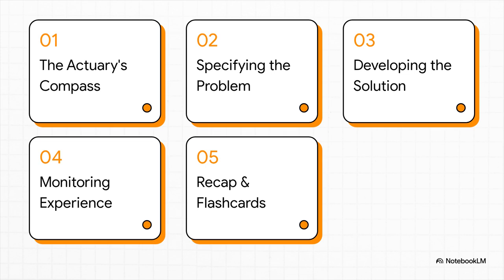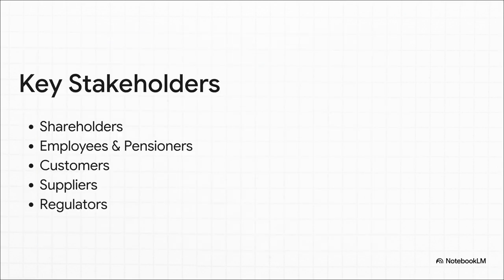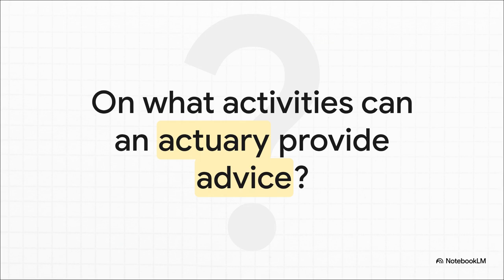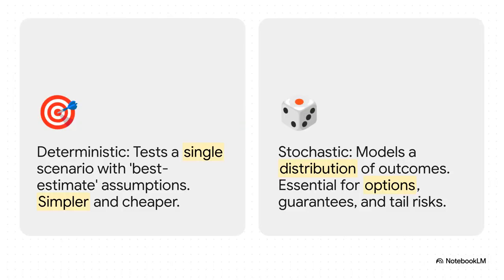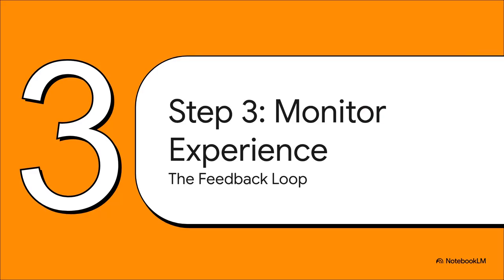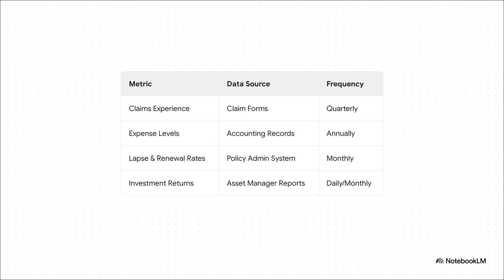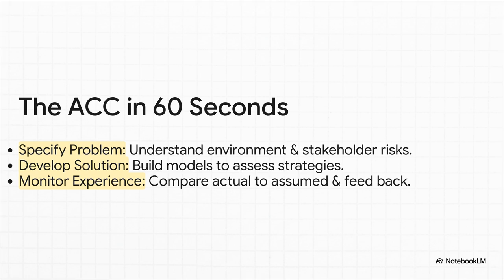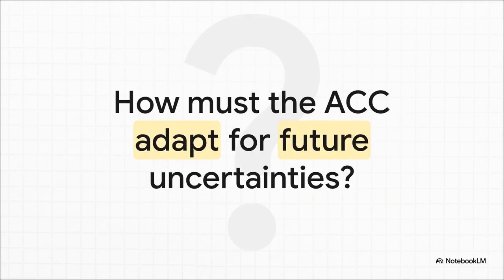Mastering the Actuarial Control Cycle